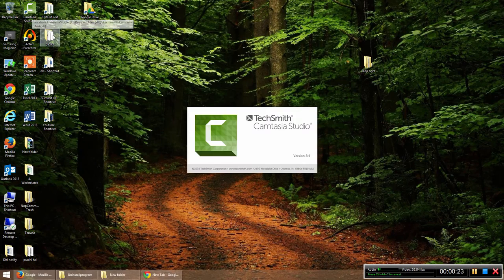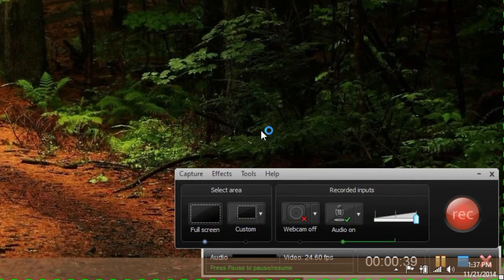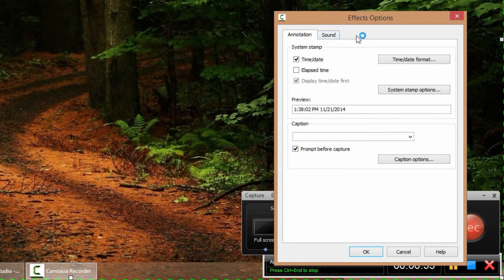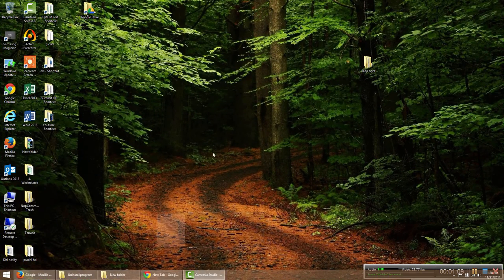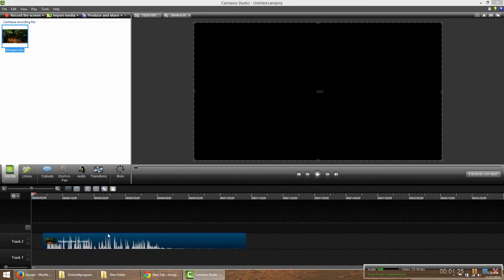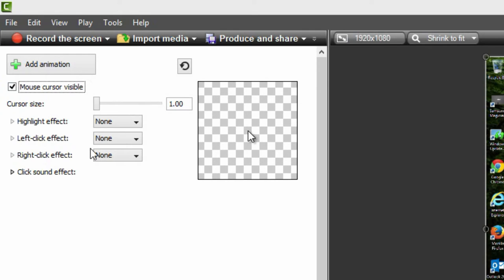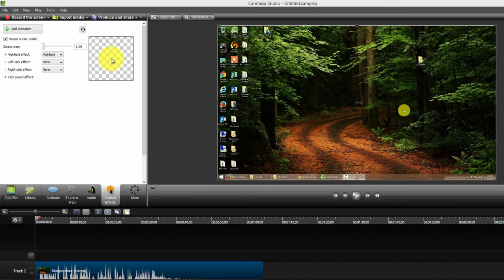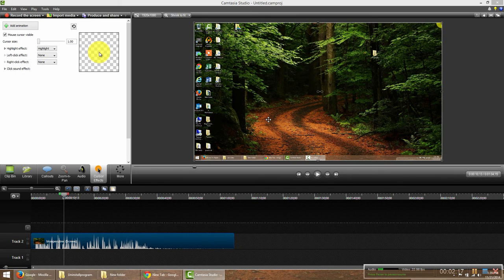Camtasia Studio 8 Tutorials - How to Highlight Mouse Pointer & Cursor Effects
The first part is what I tried then later how I got the effect in my video with Camtasia 8 Trial version

Camtasia Studio is used as a screen recorder or a screen capture program.  It has many features and produces high-quality video.  Fully customizable interface.  There are many options for customization and it can be hard to figure them all out.  In this video, I try to help you understand how to get some of the features of the mouse cursor to work in your videos.